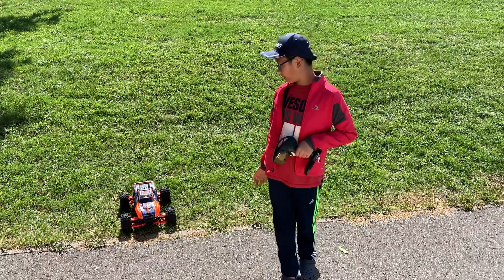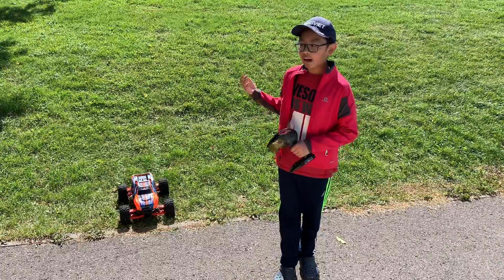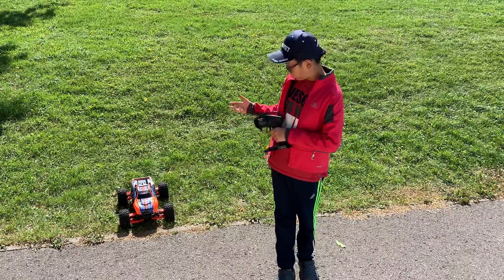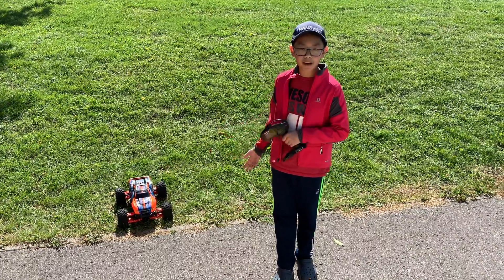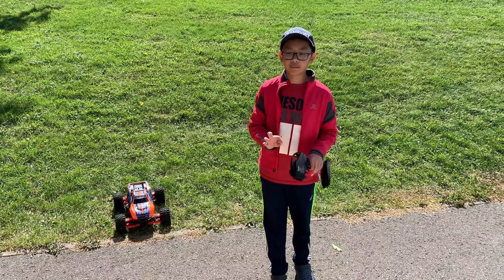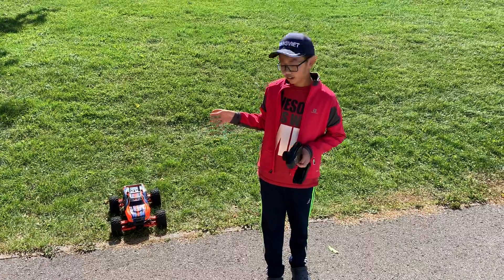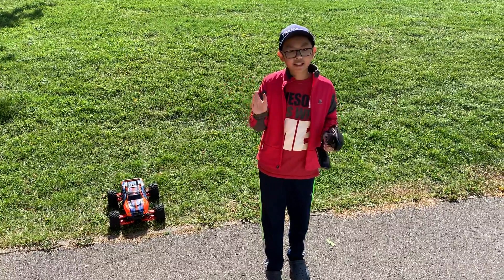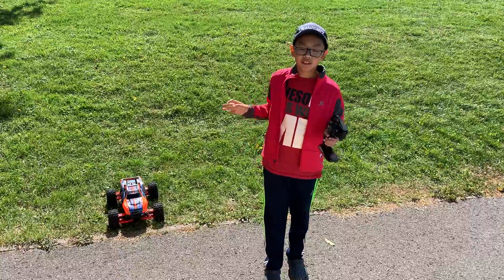Traxxas Maxx Skate Park Run Grass Jump